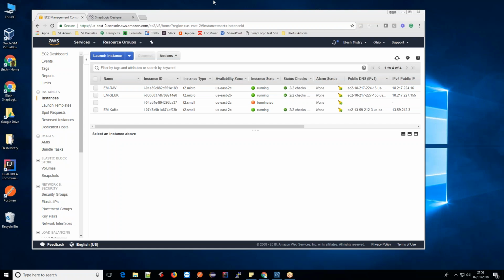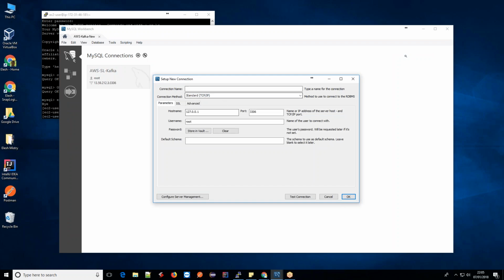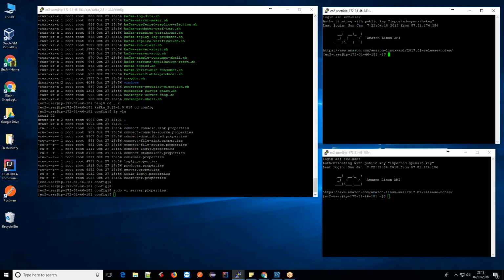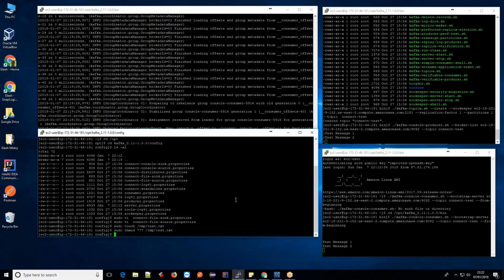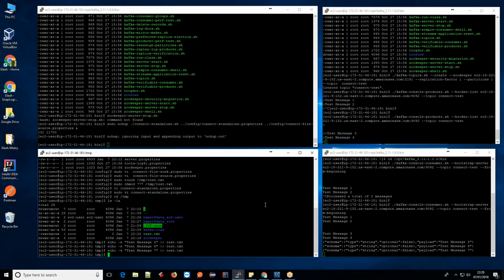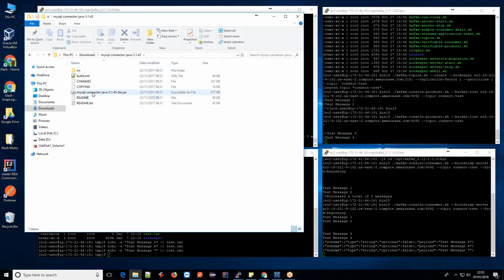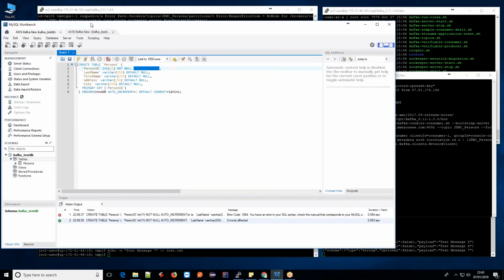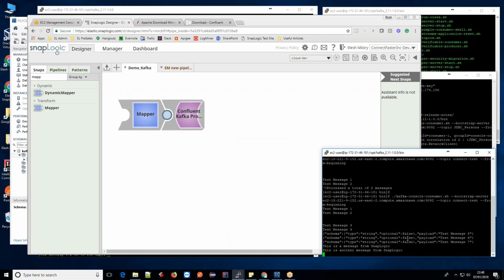SnapLogic, Kafka & CDC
Full Kafka Install with final integration with SnapLogic showing CDC capability as well.